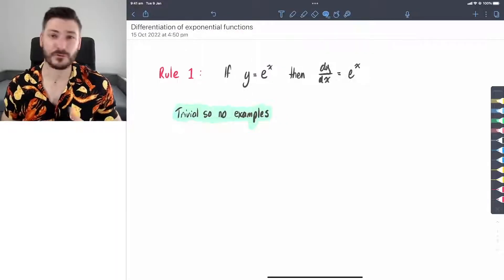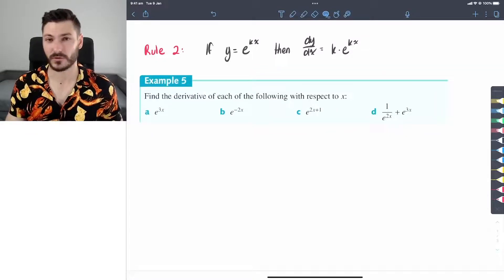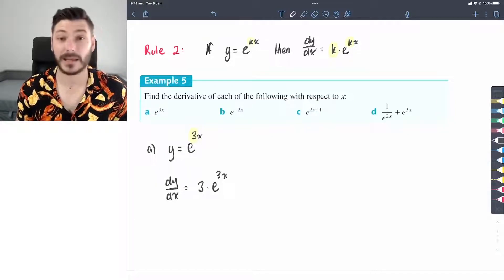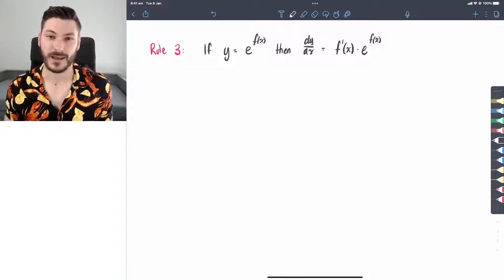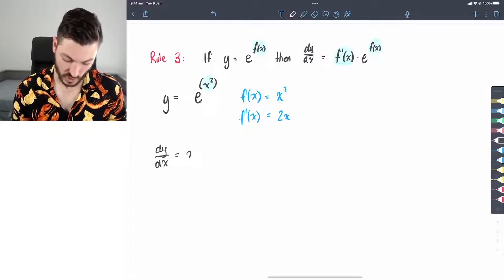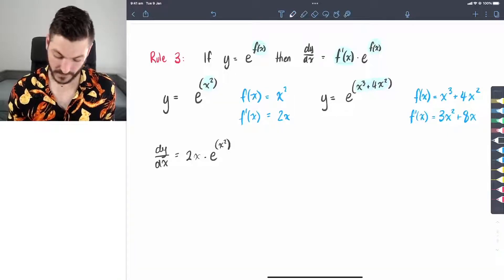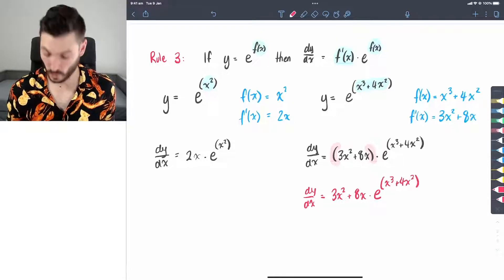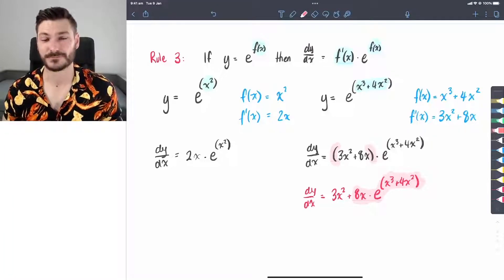How to differentiate (derive) exponential functions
🔔 Exponential equations involve Euler's irrational number e. Does this mean they're hard to differentiate? No!! Enjoy this video where I take you through some simple rules and procedures to help you differentiate this group of functions 🔔

Check out the FREE worksheet that you can download in order to practice the skills taught in this video

Click here for video solutions to the worksheet above:

✅ Rule 1: y = e^(x)
✅ Rule 2: y = e^(kx)
✅ Rule 3: y = e^(f(x))

⏱ Timestamps:

0:00 – 0:30 intro and Rule 1
0:30 - 1:56 Rule 2
1:56 - 5:00 Rule 3
5:00 - 5:21 outro